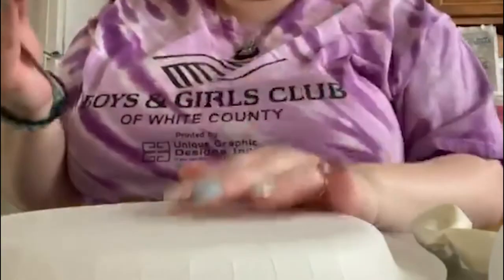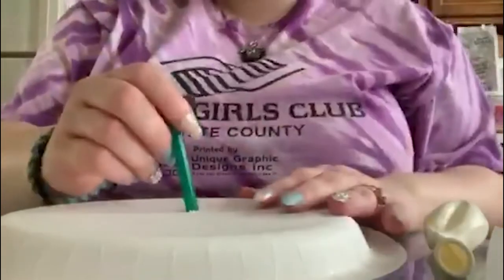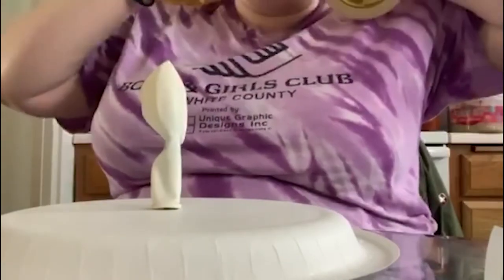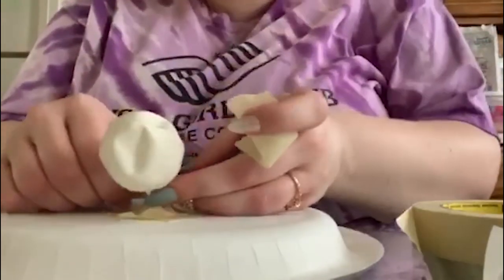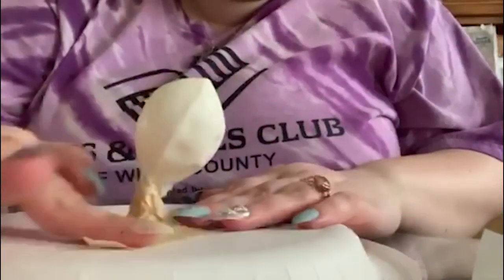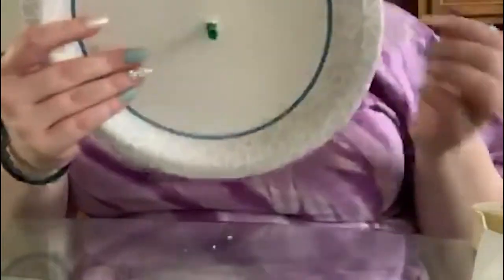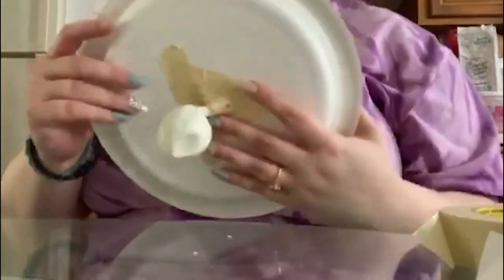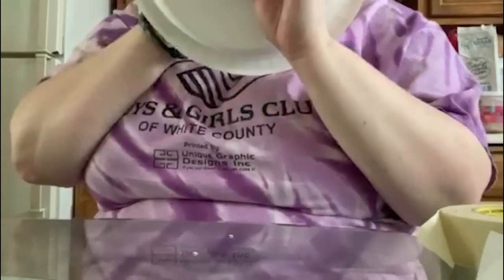Hovercraft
Miss Katie attempts our Club at Home STEM project...Will it work?